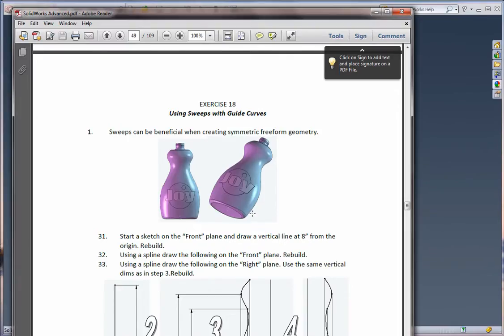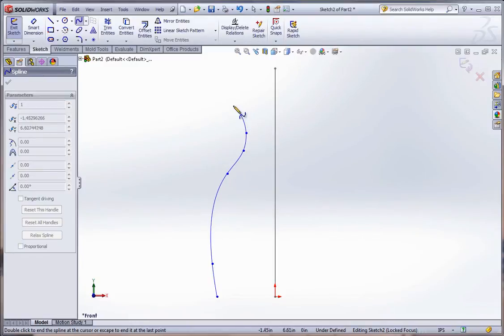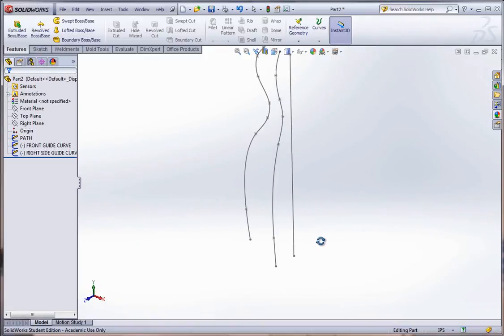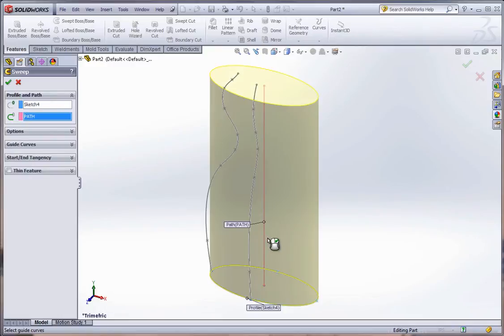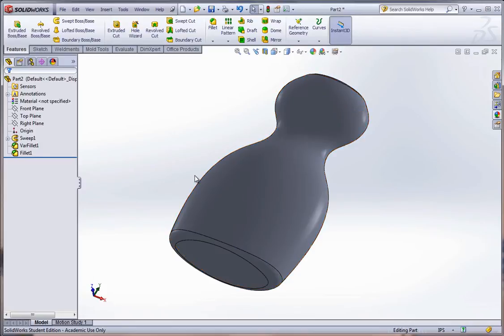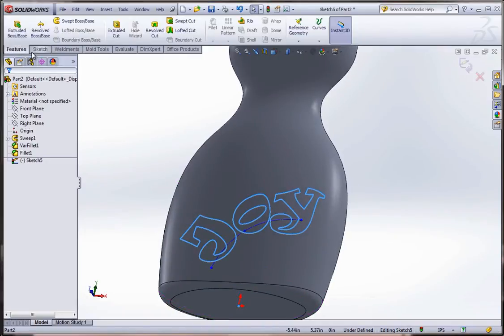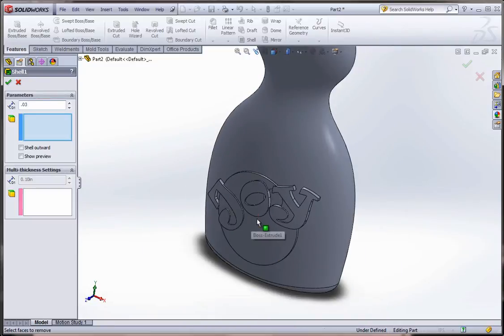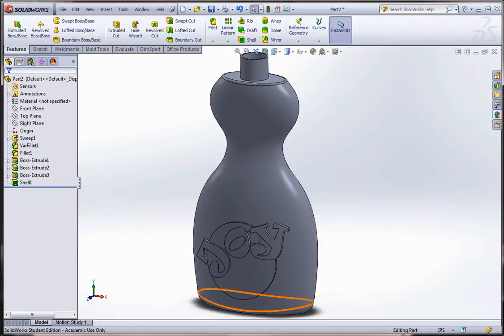E18 SolidWorks 2012 - Advanced Modeling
Exercise 18 - Sweeps with guide curves, embossed text, multi - thickness shelling